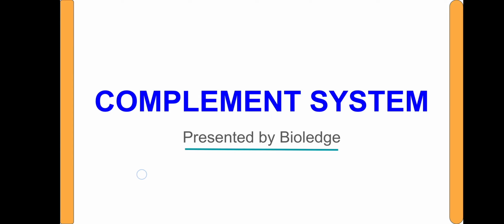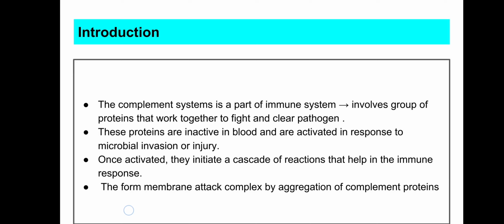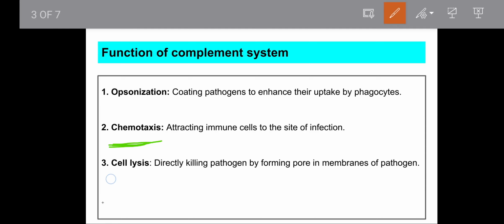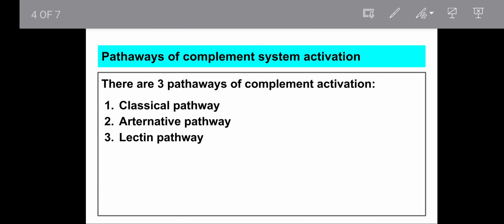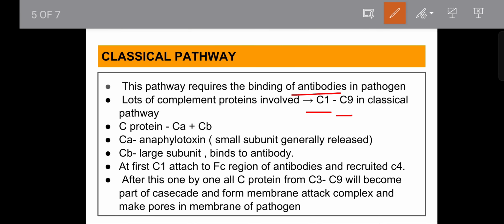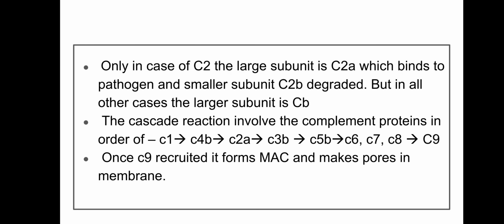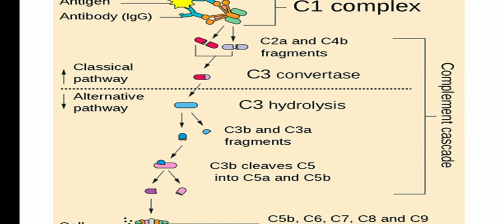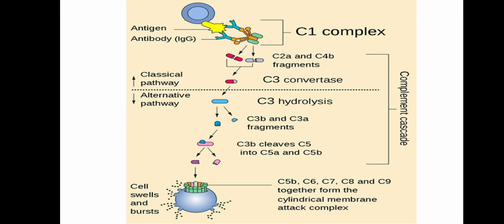Complement system and its Pathways of activation | Classical pathway | Part -1